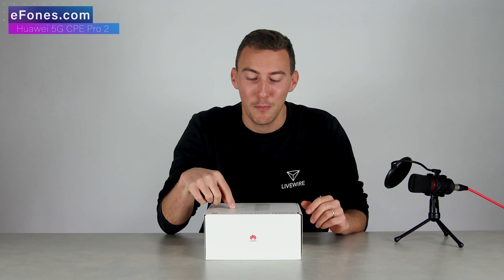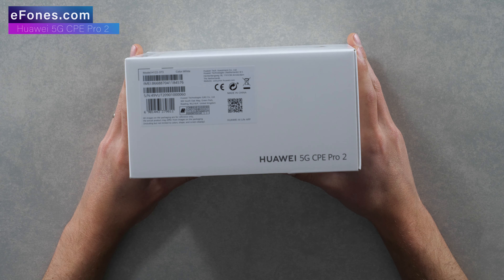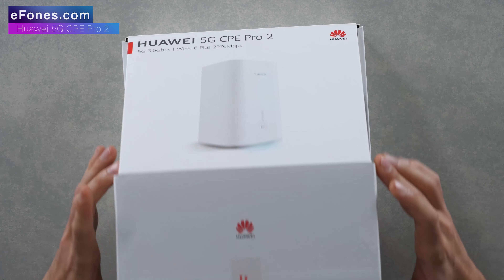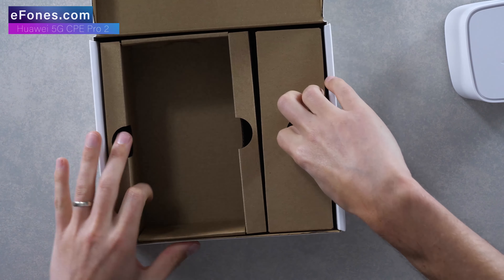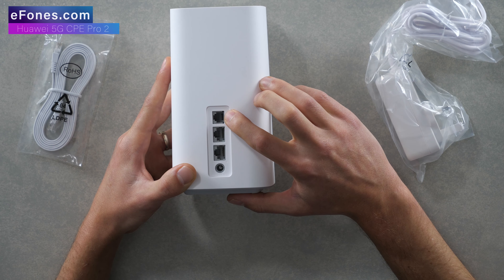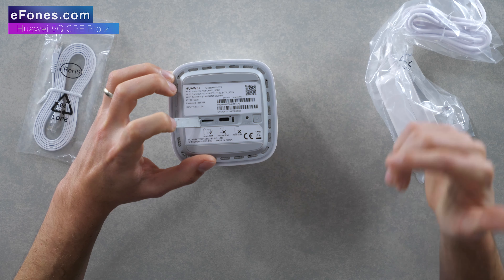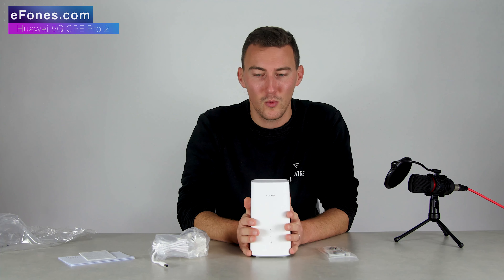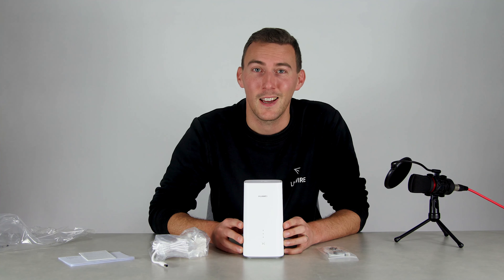Huawei 5G CPE Pro 2 Unboxing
We finally got round to unboxing the brand new generation of 5G Home broadband being the Huawei 5G CPE Pro 2.

With faster speeds, WiFi 6+, a smaller size & price, but no antenna ports, is this really worth the purchase?